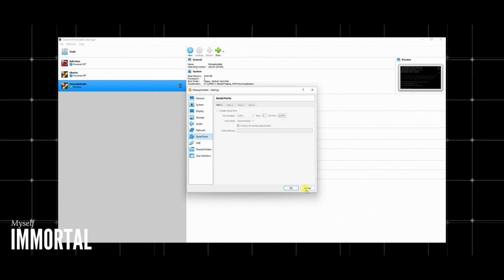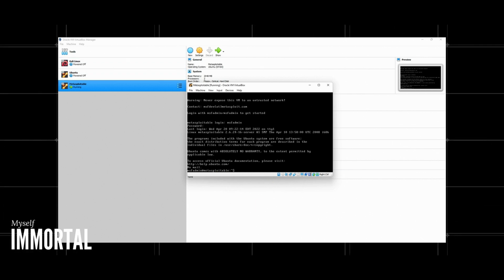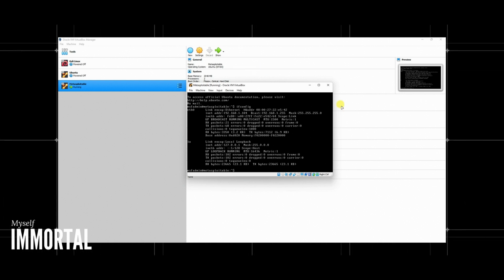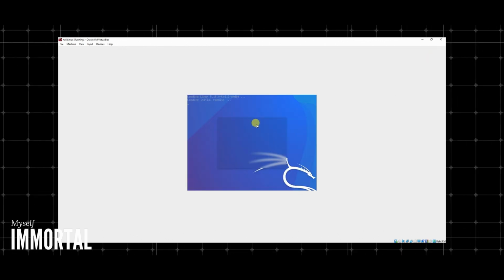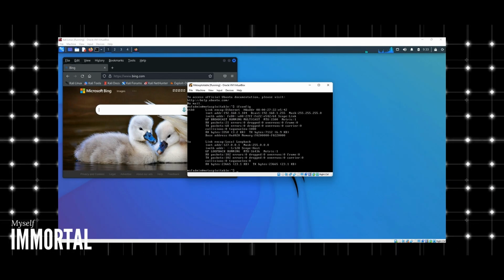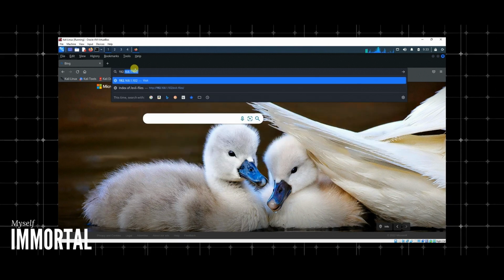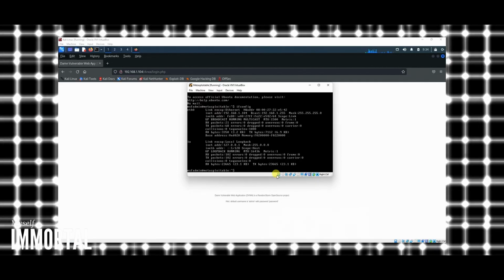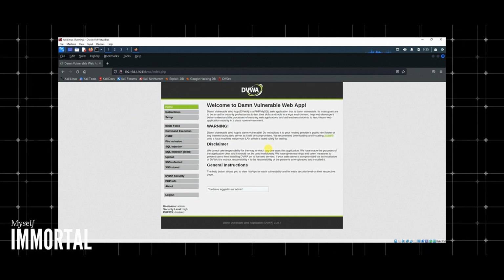Vulnerability Scanning | Configuring the Metasploitable: Episode 17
Welcome to Episode 17 of our tutorial series! In this episode, we’ll walk you through the process of configuring the Metasploitable virtual machine for vulnerability scanning, a crucial step in any penetration testing and cybersecurity analysis.

🛠 What You'll Learn:

Introduction to Metasploitable: Understand what Metasploitable is, its purpose, and why it's an essential tool for learning and practicing penetration testing techniques.
Configuring Metasploitable: Step-by-step instructions on setting up the Metasploitable virtual machine, including memory allocation, processor settings, and network configuration to ensure it’s ready for vulnerability scanning.
Network Setup: Learn how to configure your network settings so that Metasploitable can interact with other virtual machines like Kali Linux for effective testing.
Vulnerability Scanning with Metasploit: An overview of using Metasploit to scan Metasploitable for various vulnerabilities, preparing you for real-world scenarios.
🔧 Tools You'll Need:

A system compatible with Metasploitable (PC, Virtual Machine, etc.)
Internet access for downloading Metasploitable and related tools
💻 Why Use Metasploitable? Metasploitable is a deliberately vulnerable virtual machine designed to help you learn and practice penetration testing and vulnerability scanning. It’s a valuable resource for cybersecurity professionals and students alike, offering a safe environment to hone your skills without risking real systems.

👨‍🏫 Watch the Full Tutorial Now and Start Scanning for Vulnerabilities!